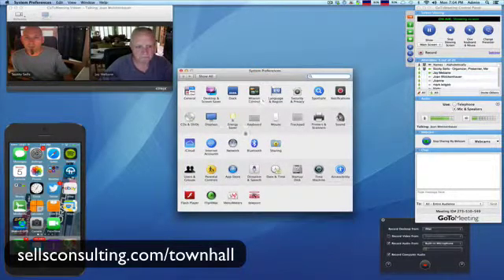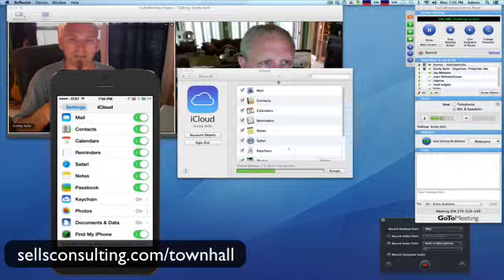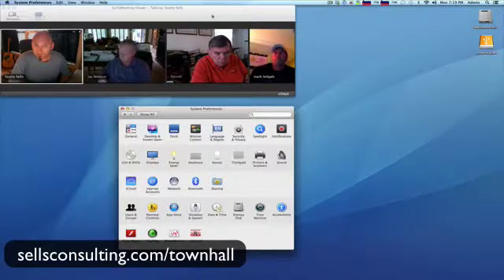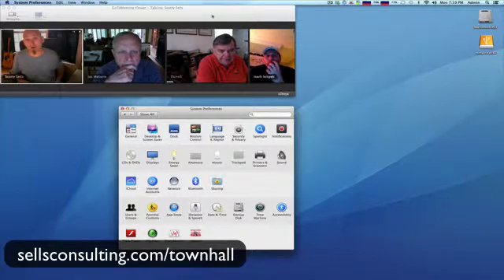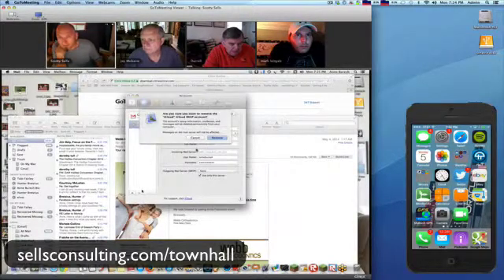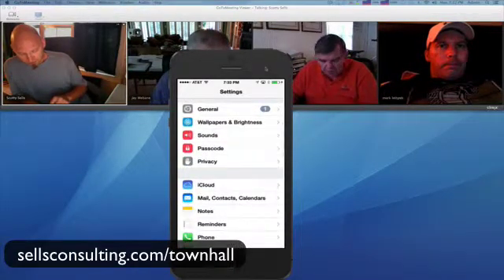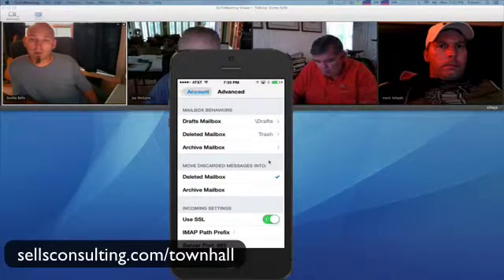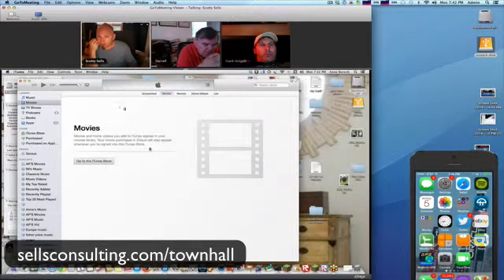Sells Consulting Town Hall for May 5, 2014